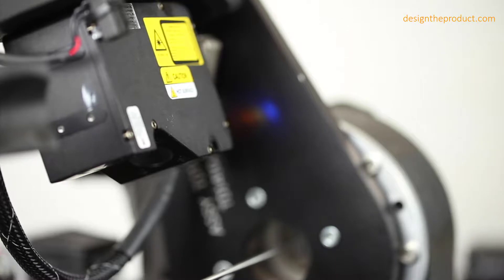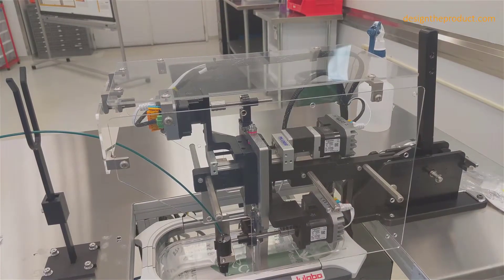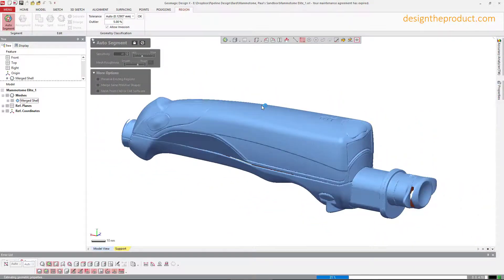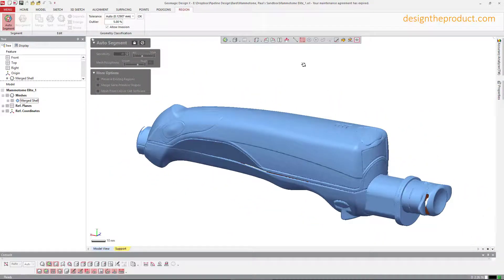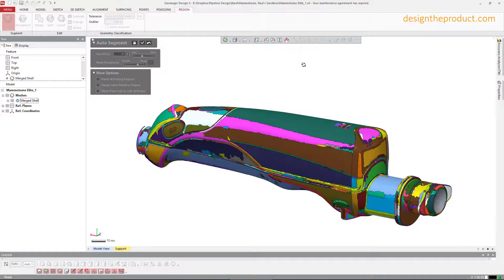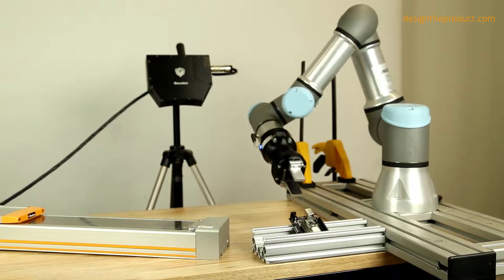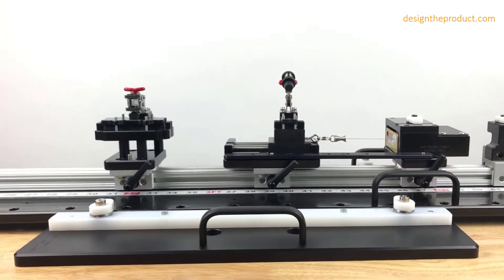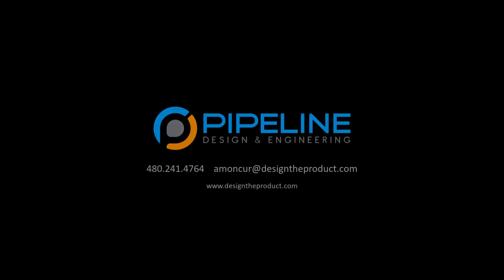Medical Device Test Fixtures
Pipeline Design & Engineering has particular expertise developing custom (and intelligent) test fixtures for medical devices. Having developed over a hundred medical device test fixtures, we can help companies accelerate their product verification phase with reliable fixtures their technicians can use to remove variability between operators and isolate specific product test metrics.